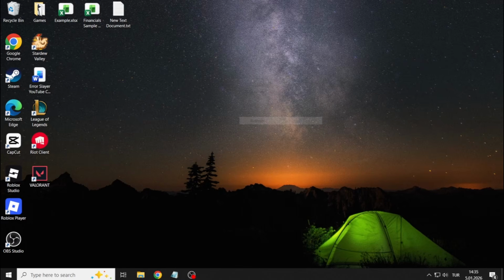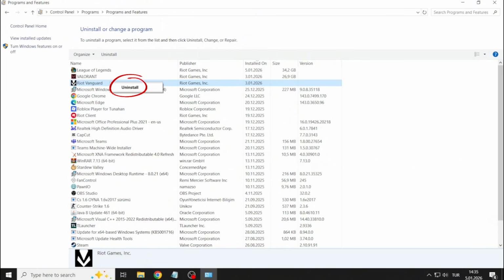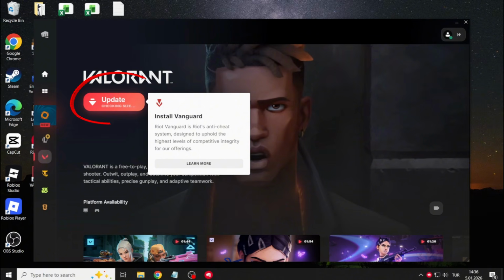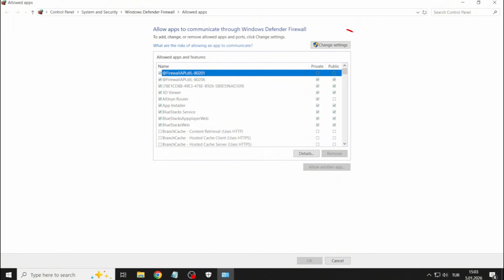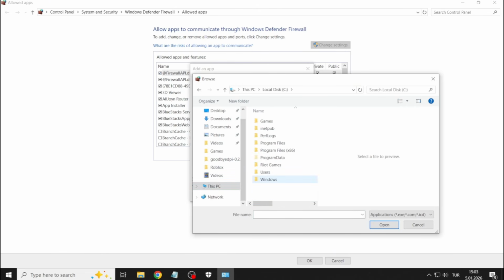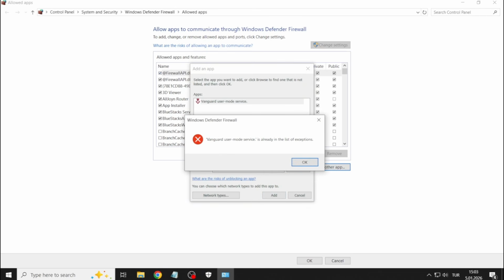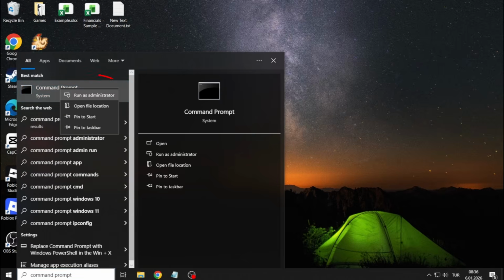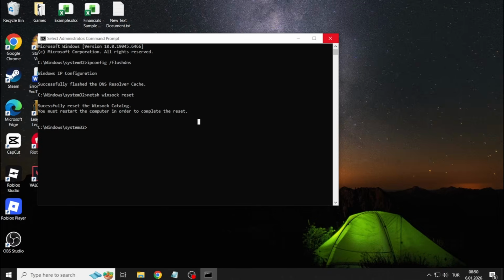How to Fix Error Code VAL 29 in Valorant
Are you getting Valorant Error Code VAL 29 and unable to log into the game? In this tutorial, I will show you easy and effective methods to fix VAL 29 error in Valorant step by step.